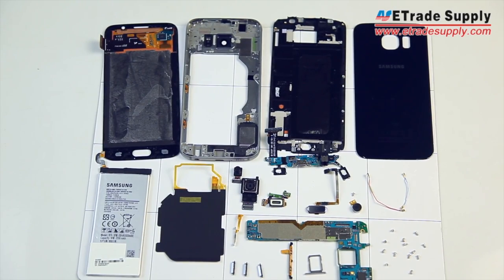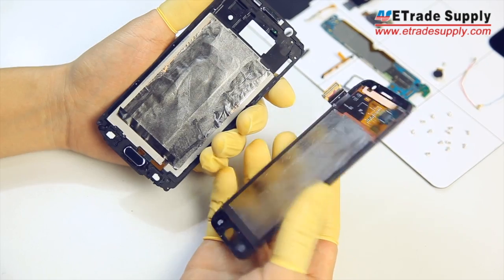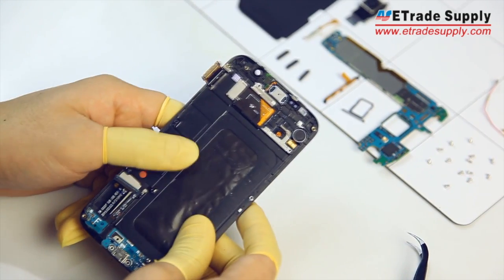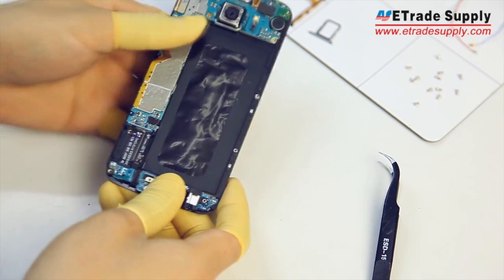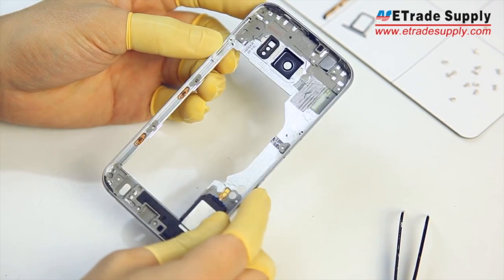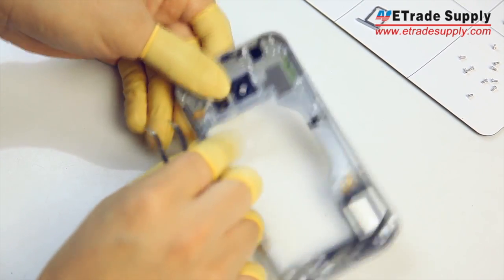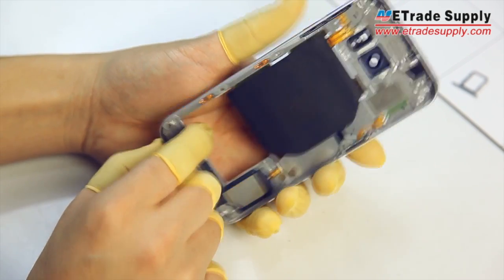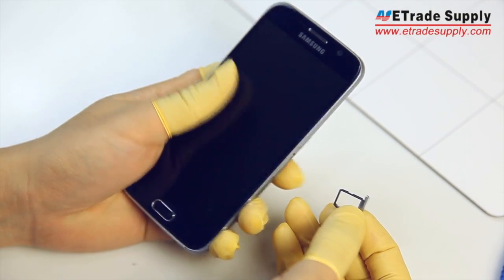Saumsung Galaxy S6 Reassembly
We took apart the Samsung Galaxy S6, and now we put it back together.

Tools we used:
-Repair Tools BST-8921 (38 pcs/set):